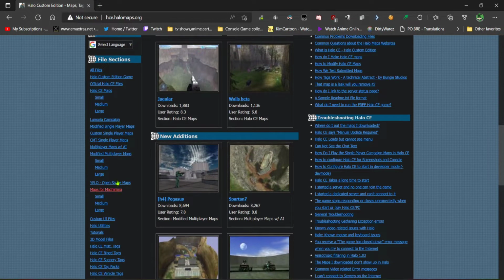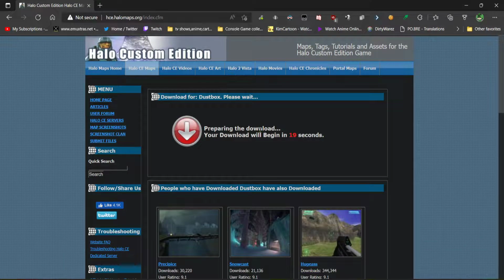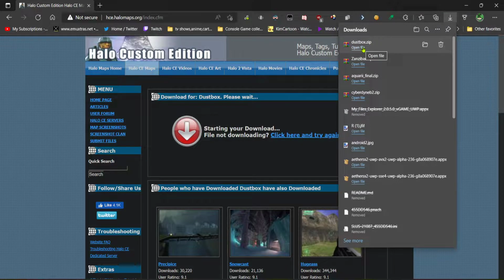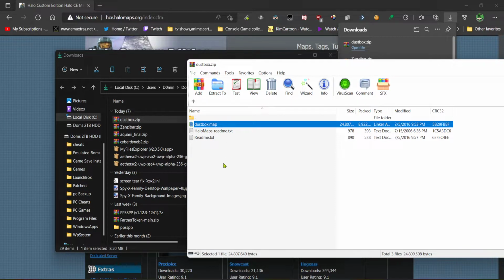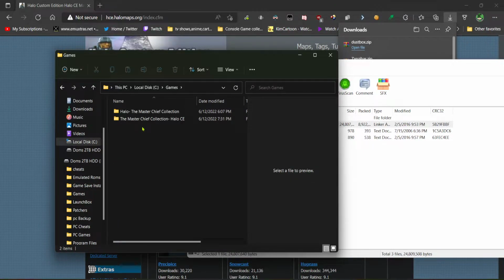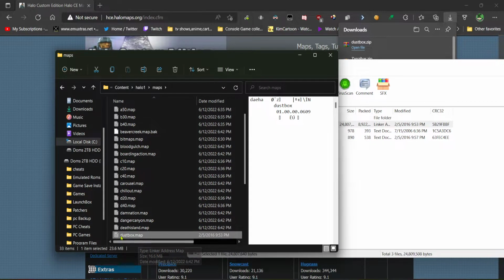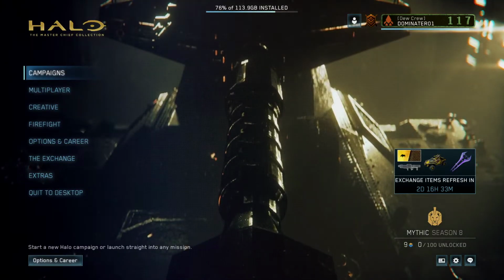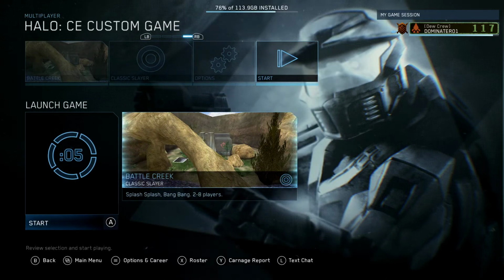(PC) Halo MCC - How To Install Halo Custom Edition Maps To Multiplayer